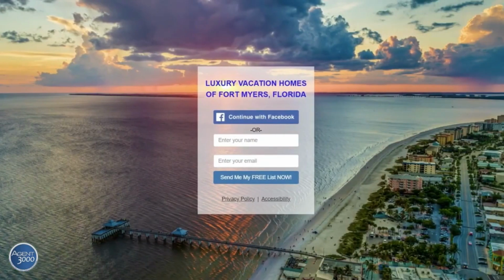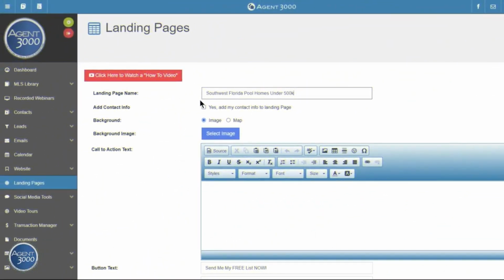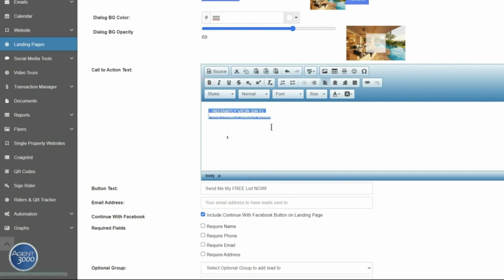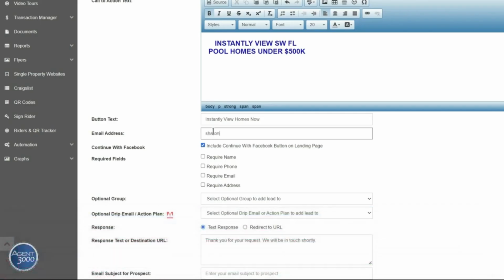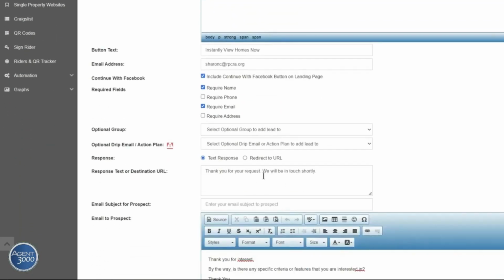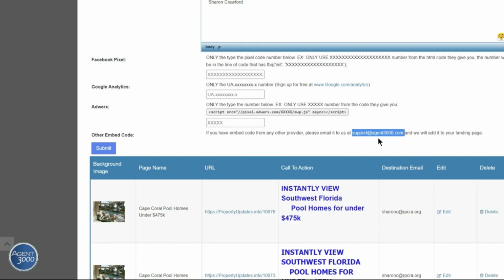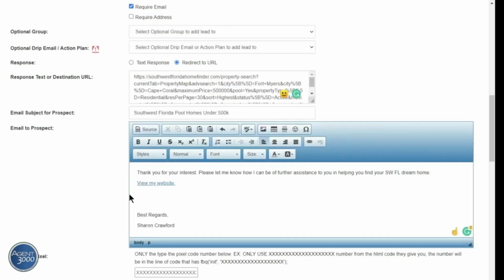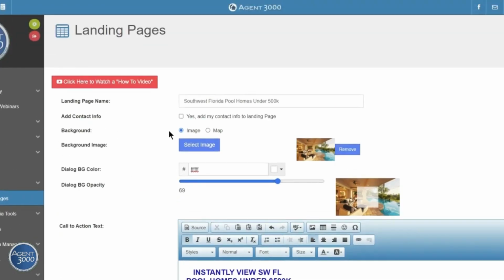Agent 3000 Landing Pages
Landing pages are essential for lead generation. Businesses that increase their number of landing pages from 10 to 15 see a 55% increase in leads. With Agent 3000, you can create as many landing pages as you want at NO cost. Learn more by watching this 14-minute MLS Express video now.